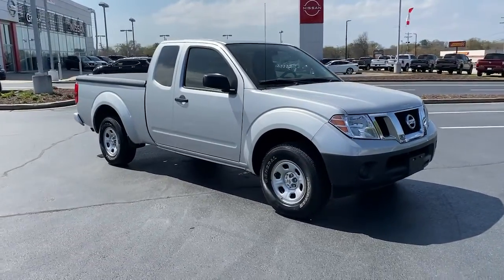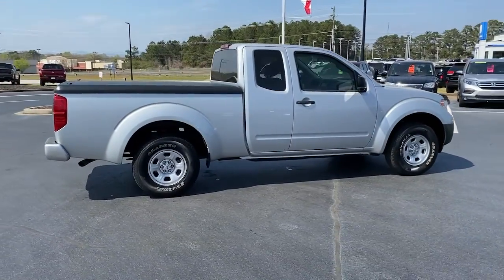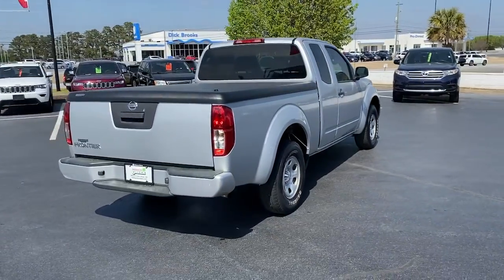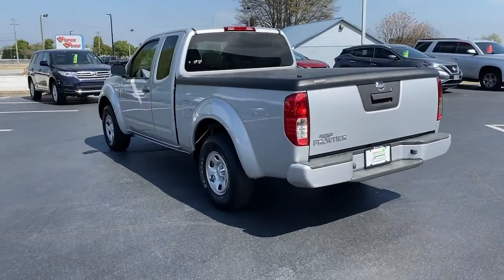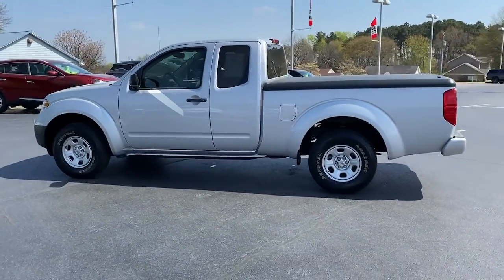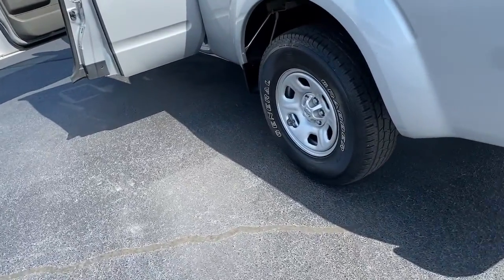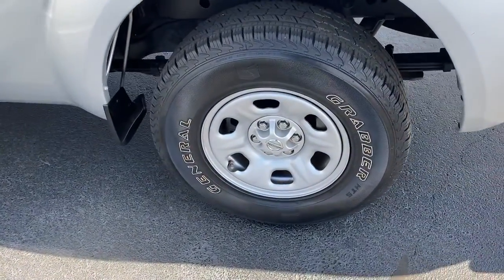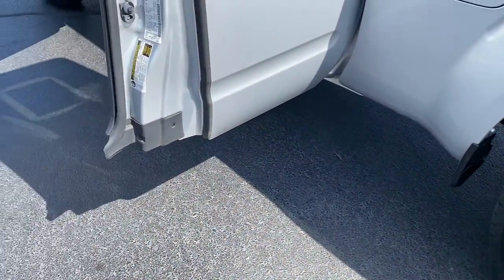2019 Nissan Frontier Greer, Greenville, Spartanburg, Easley, Simpsonville, Q2322A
Brilliant Silver Metallic Used 2019 Nissan Frontier available in Greer, SC at Nissan of Greer. Servicing the Greer, Greenville, Spartanburg, Easley, Simpsonville, SC area.

4125 E. Wade Hampton Blvd

Due to our amazing pricing, please call before coming down to ensure the vehicle is still available!brbrbrWhen you buy a Nissan of Greer vehicle, youre getting more than your next car. Our dealership is here to serve all your automotive needs.Whether youre browsing our huge inventories of new and pre-owned vehicles, securing financing on-site, having your vehicle serviced, or purchasing genuine Nissan parts, our amazing staff is here to provide you with exceptional customer service at every stage of the car ownership process. Every day, we give 100% to make sure you are 100% satisfied with your visit.